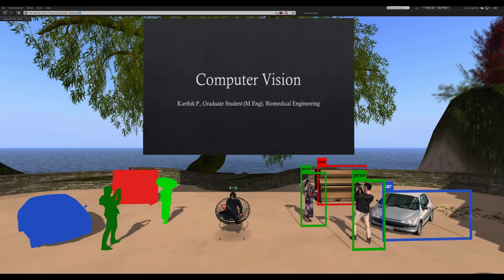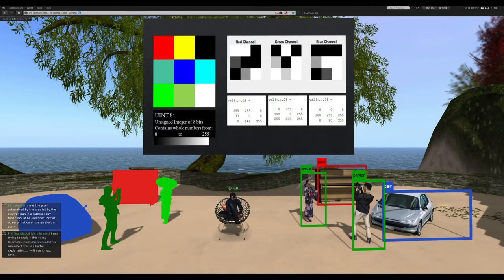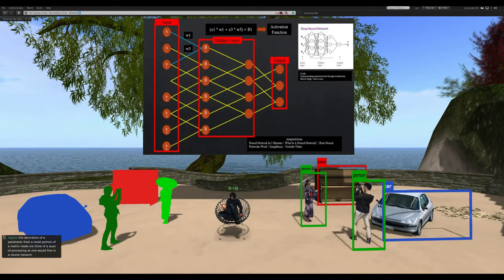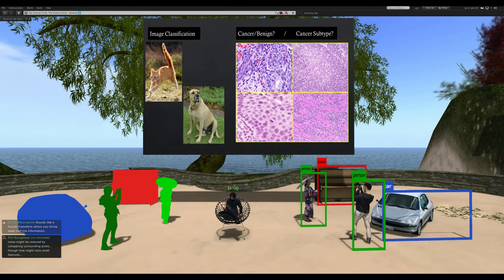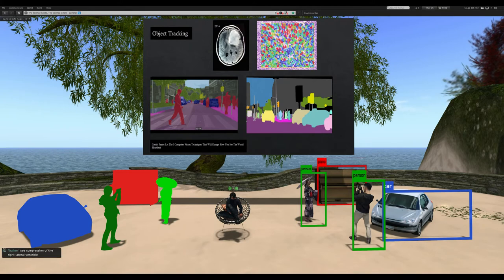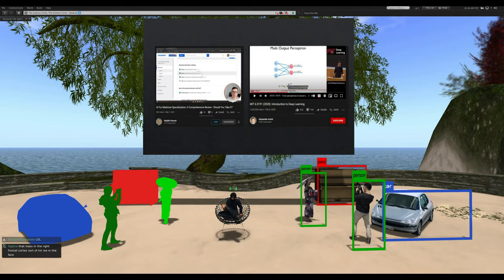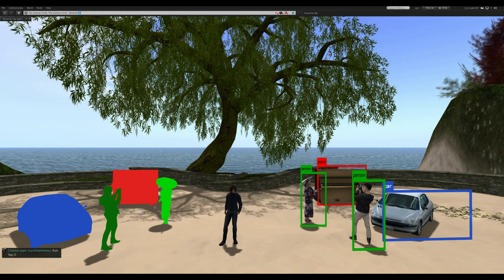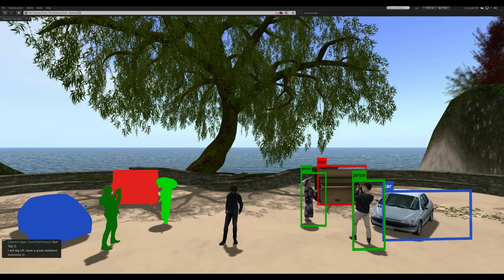Computer Vision by Karthik P.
╔═ The Science Circle ═╗

   Computer Vision
   By Karthik Prathaban

    Theme Music "Caleb's Vibe" composed and performed